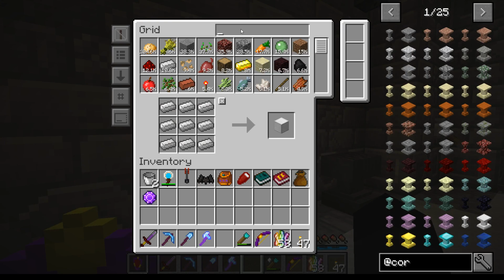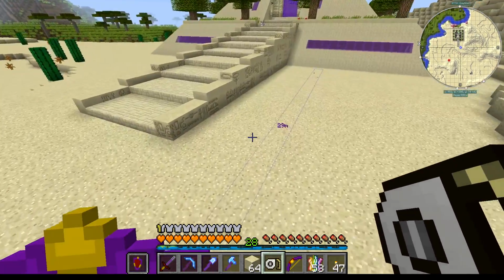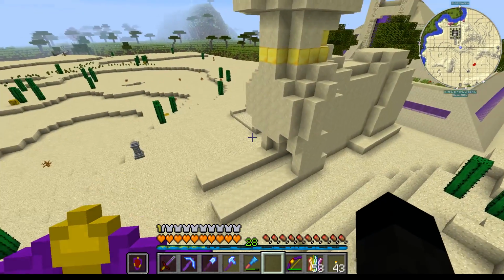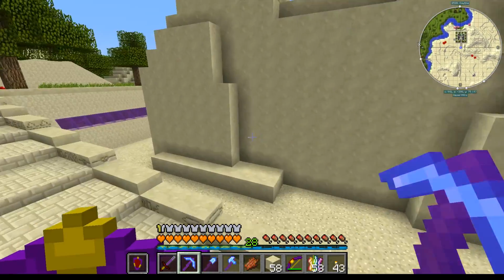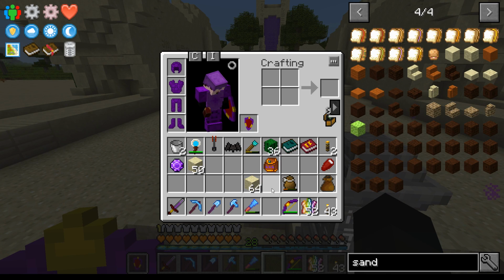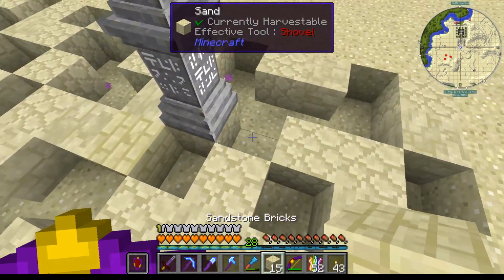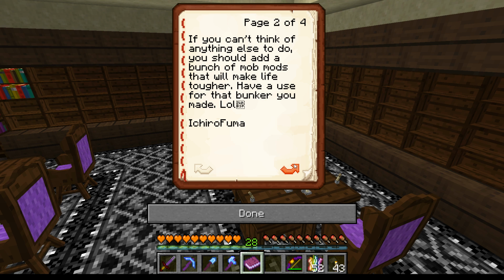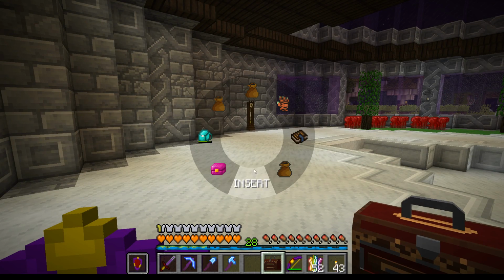Cids Modded Life - 136 - Kitty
While I await feedback on the balls in the Dwarf Kingdom, I am working elsewhere on some kitty cats